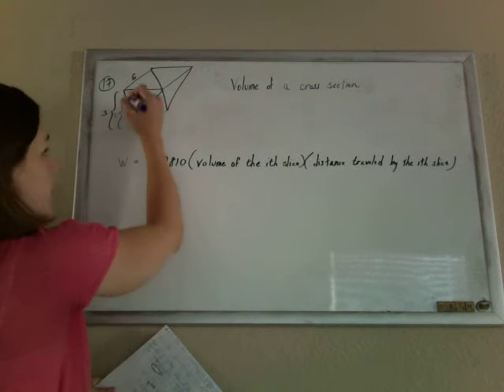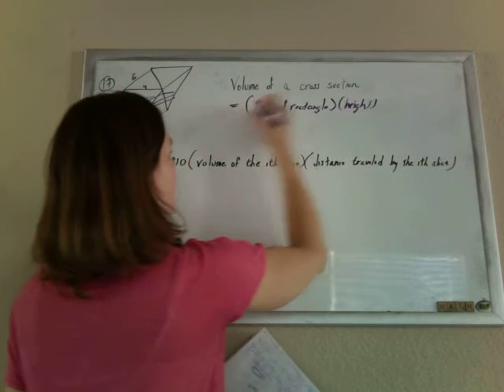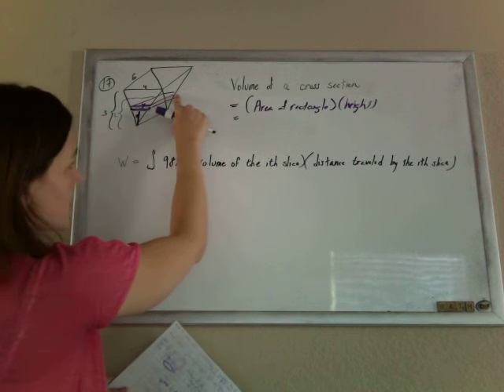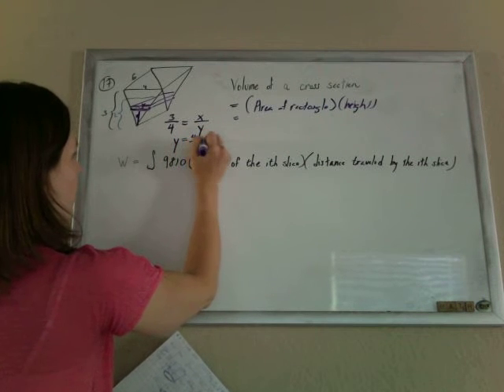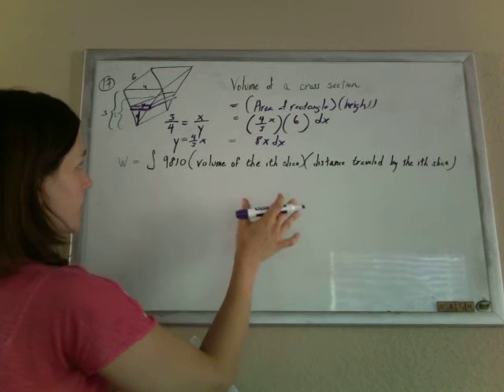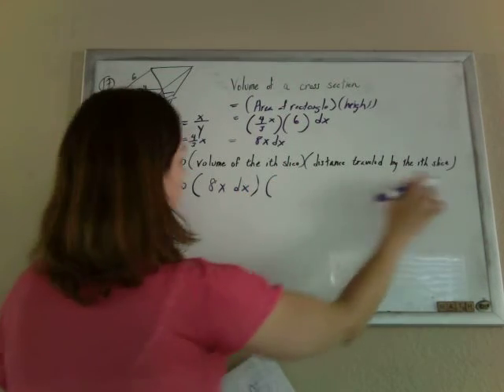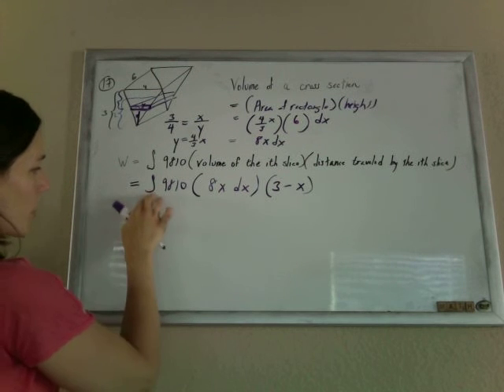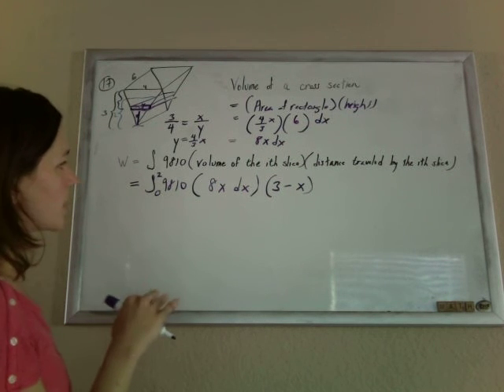5.6 #17 Anton 9th ed. Work to pump water out of a triangular trough